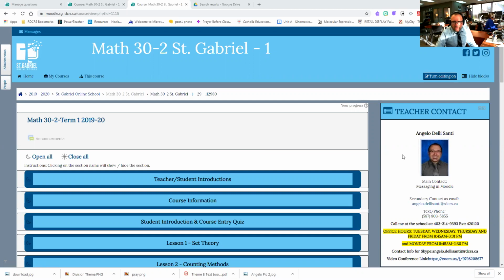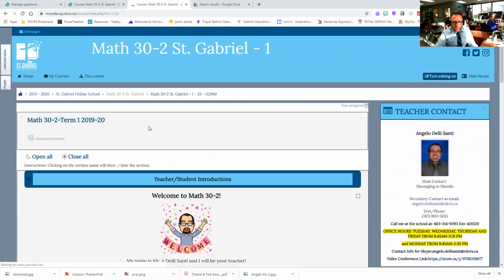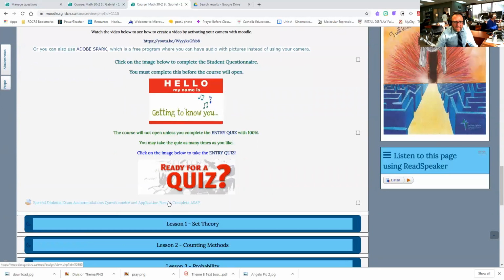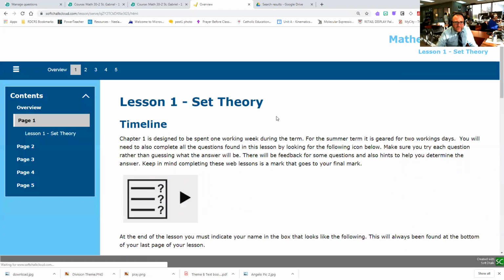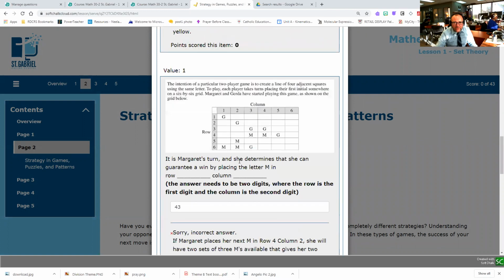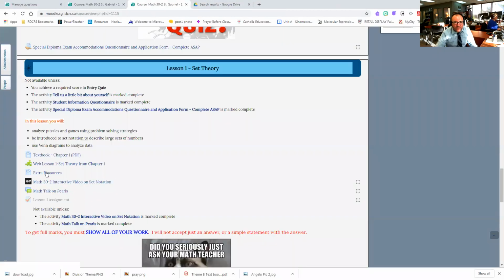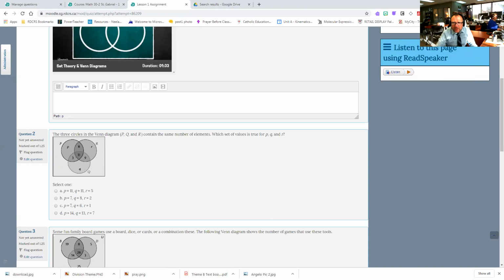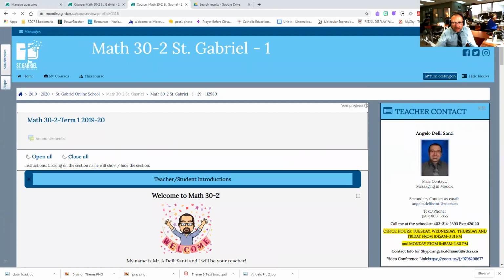Expectations for Math 30 2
Watch the video to know how to do well in the course.